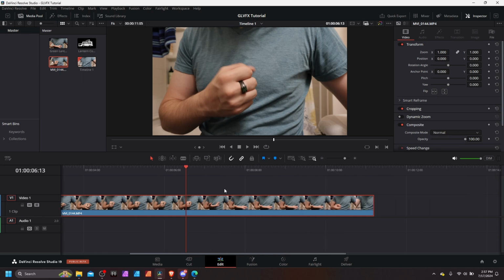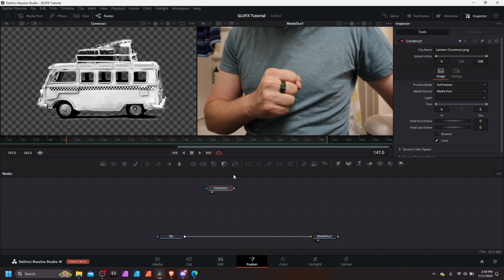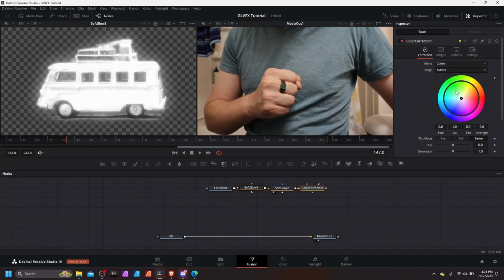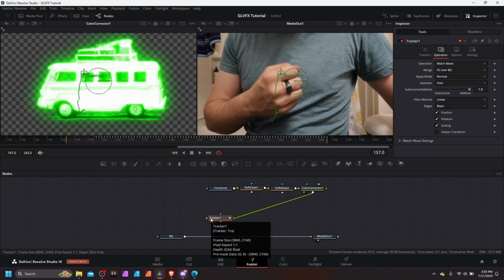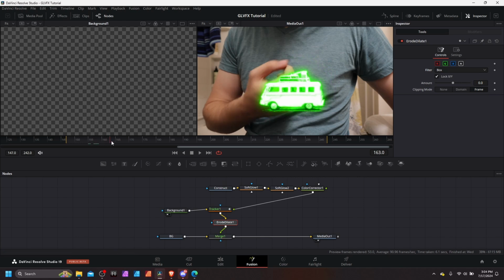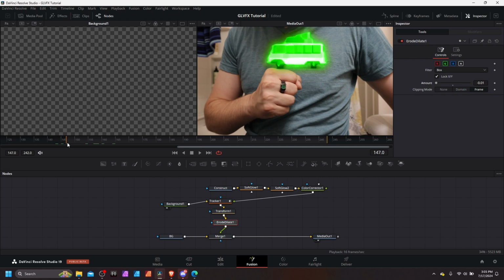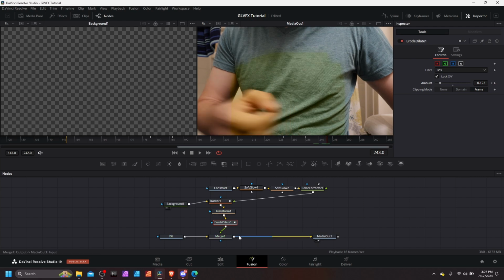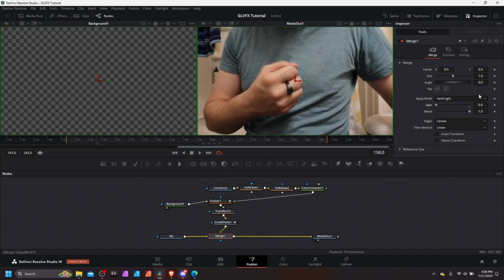Green Lantern VFX Tutorial in Davinci Resolve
In this video I'm going to show you how I made the Green Lantern Construct in my VFX Render Video.